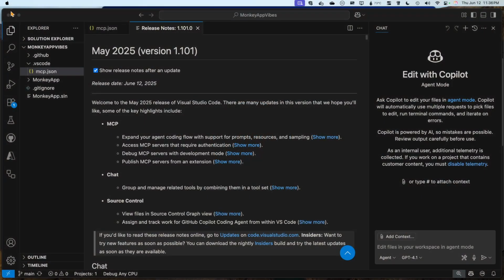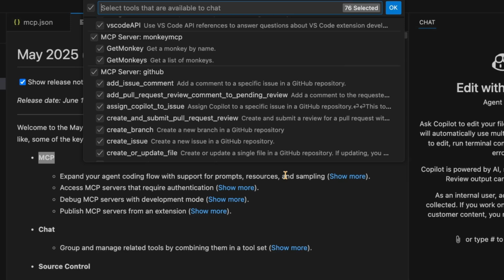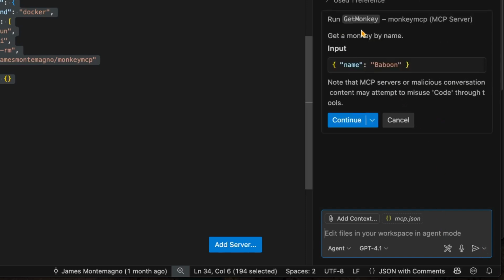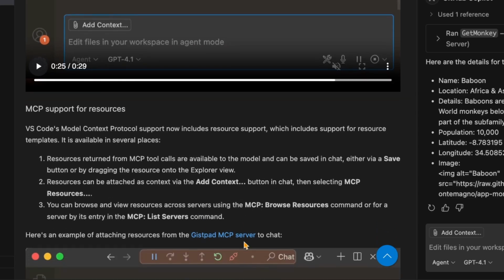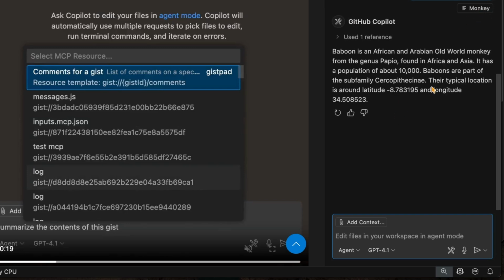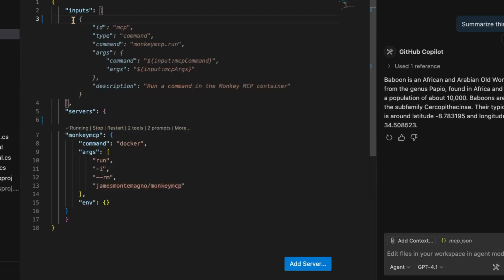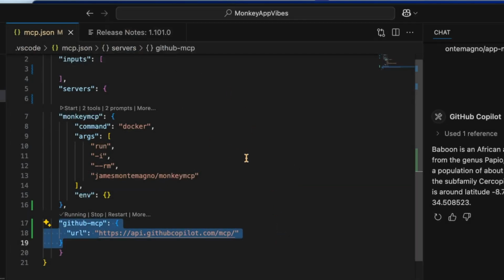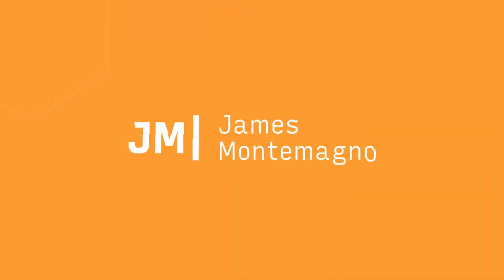MCP in VS Code MEGA Update - Prompts, Resources, Sampling, & New Authentication Flow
VS Code just got a super boost to it's MCP support and now has full spec implementation including prompts, resources, sampling, and even a brand new authentication setup that makes it so you can get logged in to a server in seconds. I cover the latest news and walk you through using these new features.